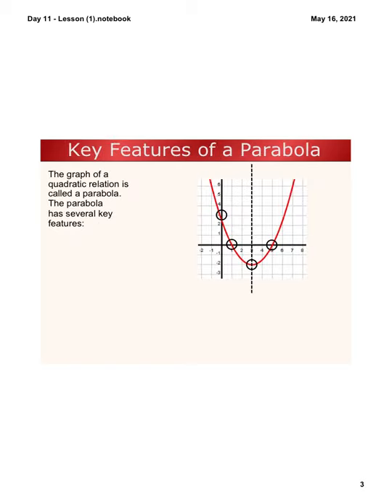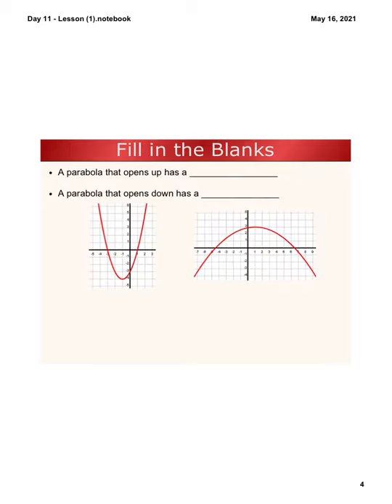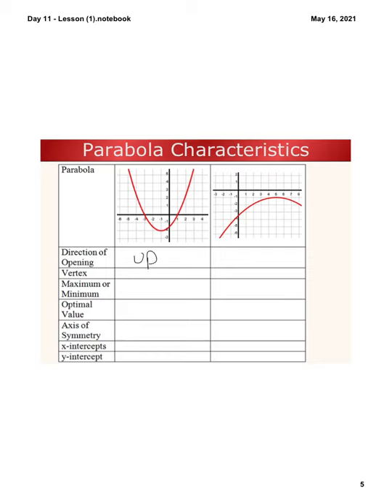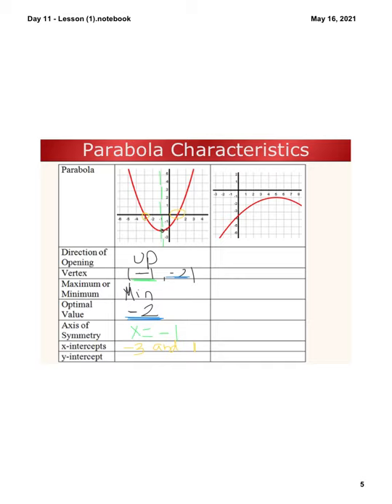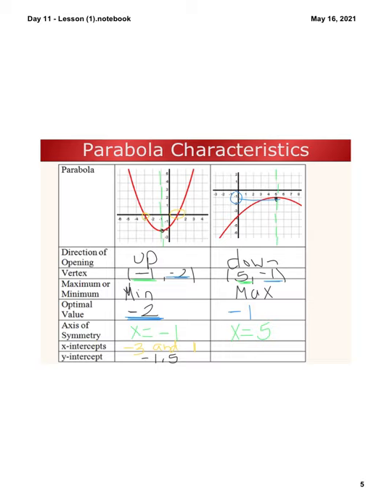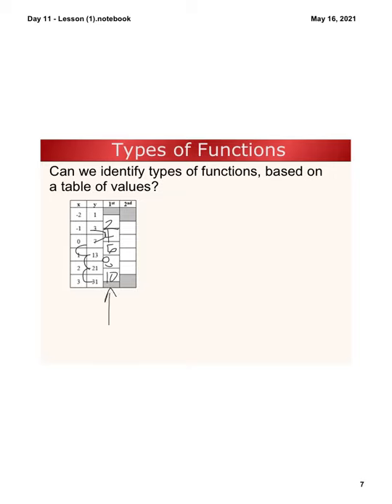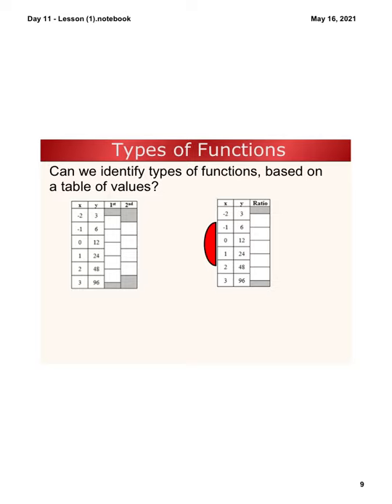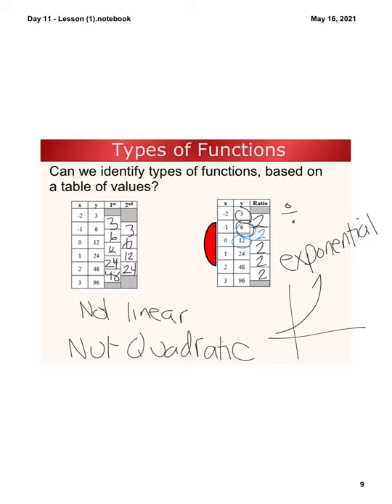3M lesson 11 AM